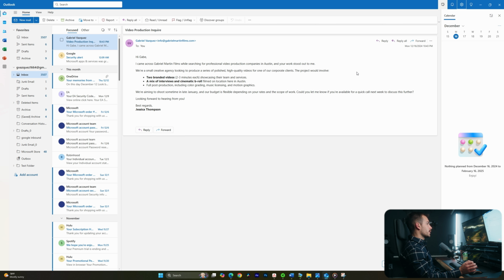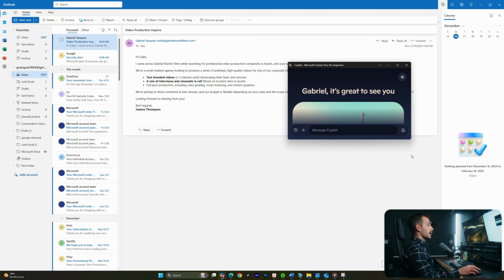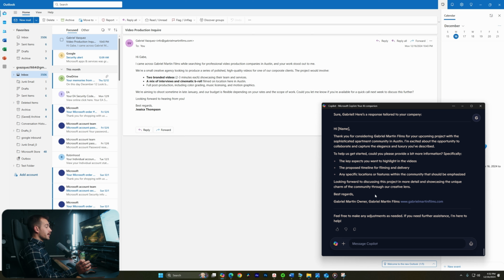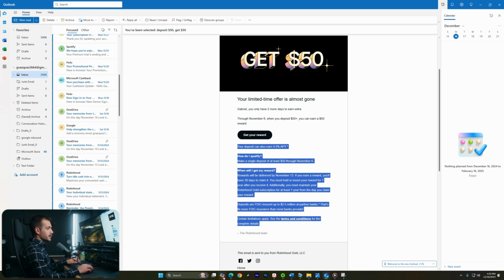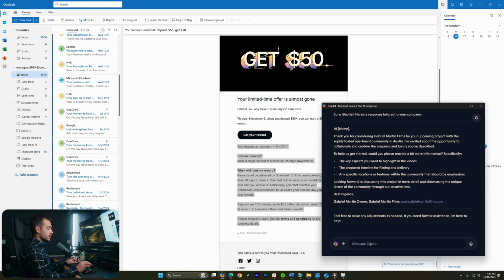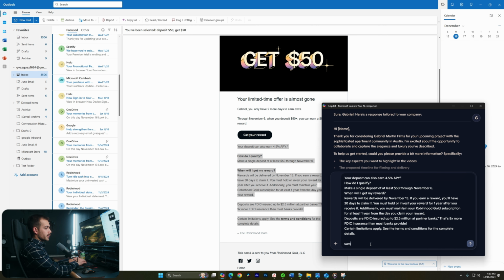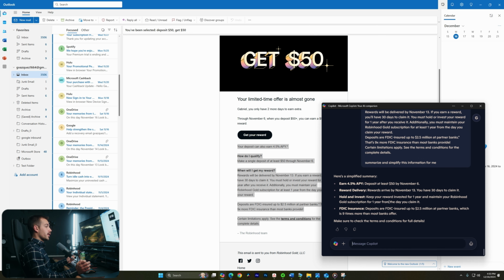How to Use Copilot to Write Emails | How to Use Microsoft Copilot for Email | Indigo Software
Discover how to use Microsoft Copilot to compose professional, clear, and engaging emails effortlessly. In this video, I’ll show you how to leverage Copilot’s AI capabilities to draft, refine, and personalize emails for work, school, or personal use. Save time and boost productivity with this powerful tool!

What You'll Learn:

How to access and enable Copilot for email writing
Using Copilot to draft emails with AI-generated suggestions
Editing and personalizing emails with Copilot’s tools
Tips for crafting professional and effective emails quickly